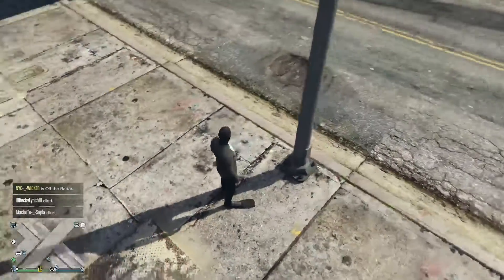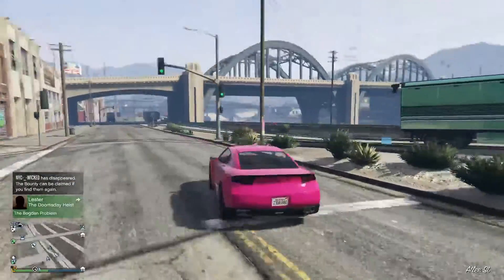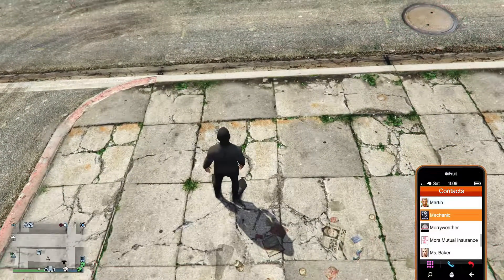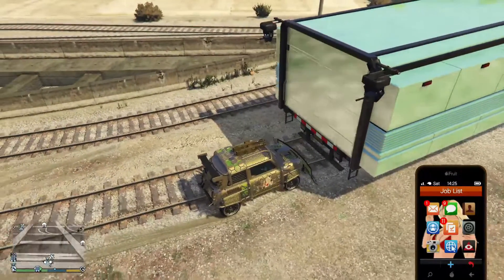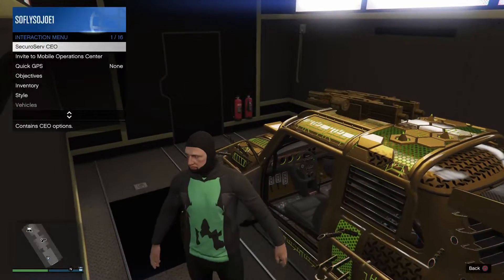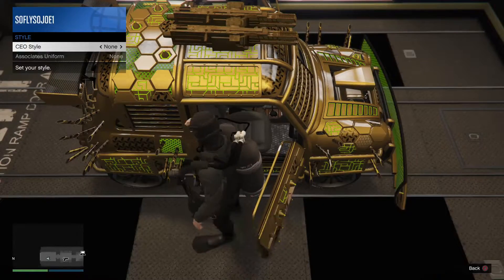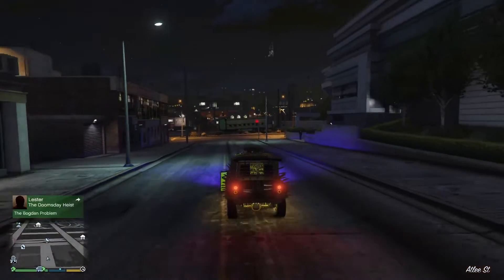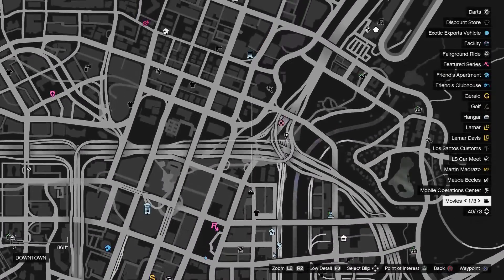$1.8 MILLION SOLO GTAV CAR DUPLICATION GLITCH *WORKING 04/20/22*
1. scUBA gear
You can purchase this at any store. Just walk up to the store clerk behind the desk and it should be in one of the several different outfits
you can choose from. Buy that and now head on over to a body of water. you would want to open up your interaction menu and hover over another outfit while you are wearing
the scuba outfit. drop into the water and when your player goes underneath the water, quickly press the x button as if you were to change outfits. keep the interaction menu open
and close it before you enter back on land. you will notice you still are wearing the scuba outfit. you have now successfully glitched out the scuba gear outfit.

2.  you will need to find a lobby with someone who has the same workshop as you in the lobby. (in order to do this, walk up to the garage door to enter the workshop, if it stops you from entering and comes up with an interaction menu to enter a friend or your workshop, then you have a good lobby)

3. You will need a M.O.C with a vehicle storage on the 3rd bay. you will need a free elergy stored in the back of the M.O.C

4. grenades

5. a workshop filled with free elergys

6. a car to duplicate (better if you have an expensive car, so you can sell it, I personally choose the elergy retro custom)

Requirements :
- MOC with the vehicle to be lost in it
- The vehicle to dupe in a garage
- An auto-shop, need to find a session where the random player has the same one
- A glitch scuba outfit

Steps:
2. Go in your MOC, pull the car outside, throw a grenade at your auto shop garage and drive up to your garage, press the button to open GTA map and press x, a, or the button to go into the gta map, you will blow up and die.
3. Order the vehicle to be duplicated
4. before you go into the vehicle pull up the phone or interaction menu up then enter the car you want to duplicate, continue to have the phone or interaction menu up as you go up to your MOC with the vehicle. close the phone or interaction menu when your right behind the MOC, you will glitch into the moc and if you are on a black screen for too long-press the playstation or xbox button then return to the game then you should load.
5. Place oxygen cylinders to block the doors (need to be glitched out scuba outfit by putting scuba fit on then going near water opening interaction menu go to saved outfits drop in water and as soon as you touch water select random saved outfit) register as ceo or mc and switch styles on interaction menu and back to the normal outfit which then dupes scuba gear and drops them on the floor.
5. Go hover over the exit option and press Y/Triangle and A/Cross at the same time.
* If you spawn outside on foot, you press Y / Triangle too late OR both doors were not locked *
* If you go in your car, you press Y / Triangle too soon *
6. Once you are out enter the dupe in the MOC

To start over, repeat from step 2 after putting a vehicle to be lost back into the center and then destroying that vehicle